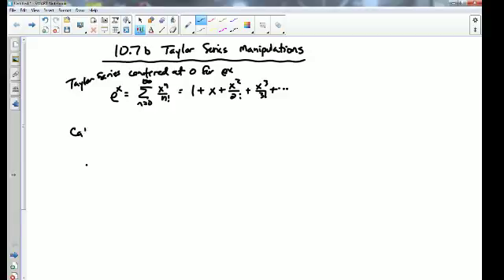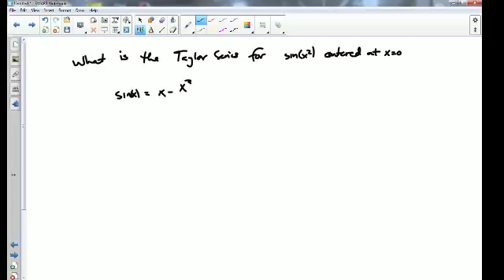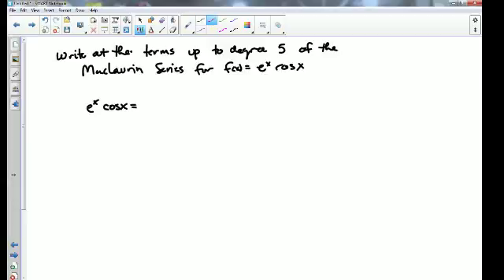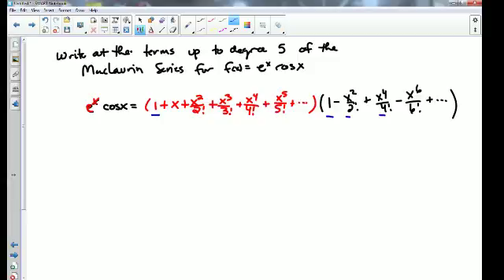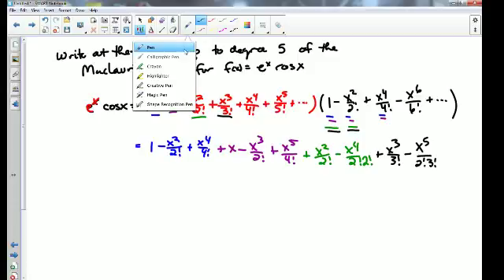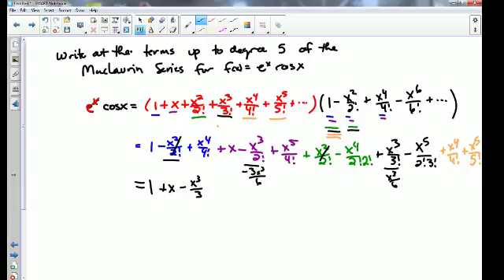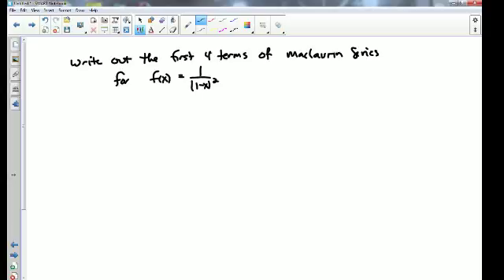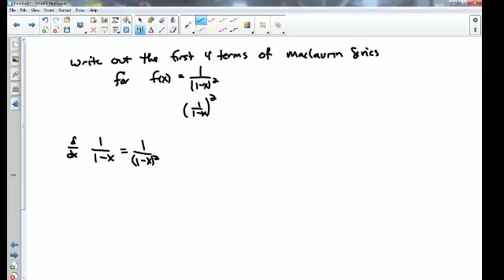Calculus BC 10.7b Taylor Series